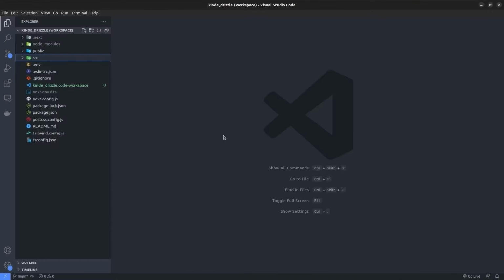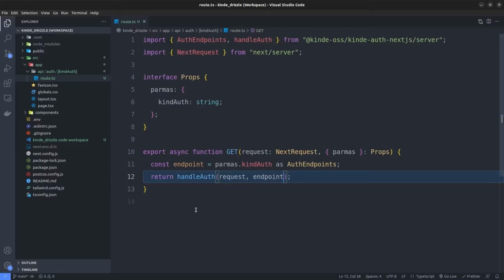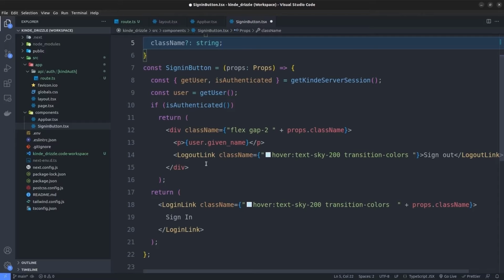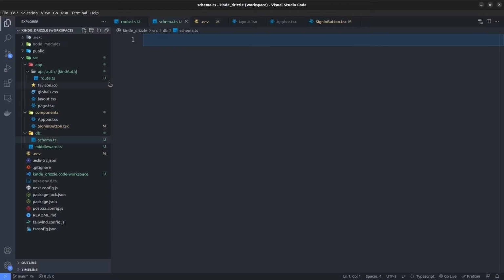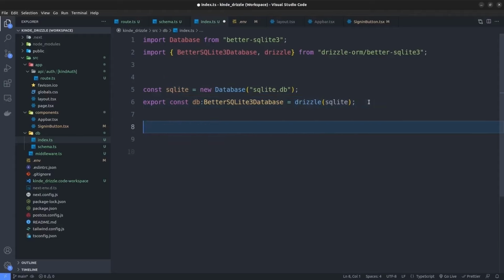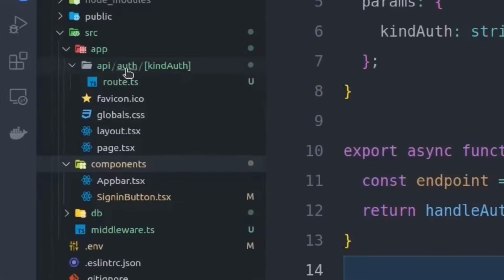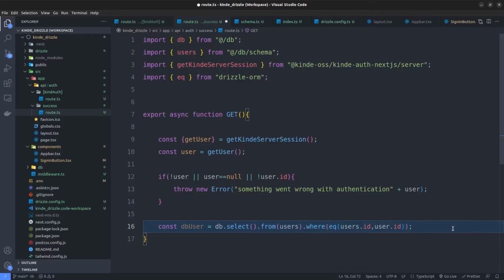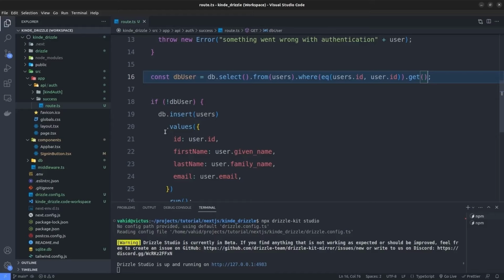Next.js13 + Kinde Auth + Drizzle ORM ⭐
Welcome to our YouTube video where we dive into the cutting-edge world of Next.js 13, Drizzle ORM, and Kinde Auth to Change the way you handle Authentication!

Now we can save the user upon its first signup with Kinde Auth and  Drizzle ORM

Chapters
0:00 Intro
0:42 Setup Kinde Auth with Next.js 13
7:27 Integrate Drizzle ORM with Kinde Auth